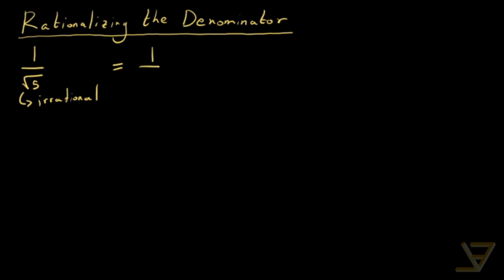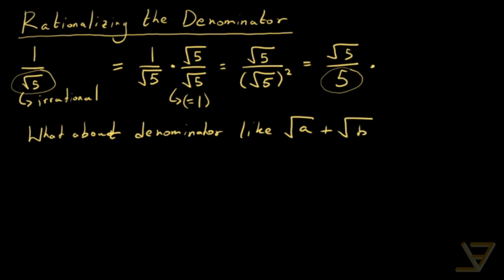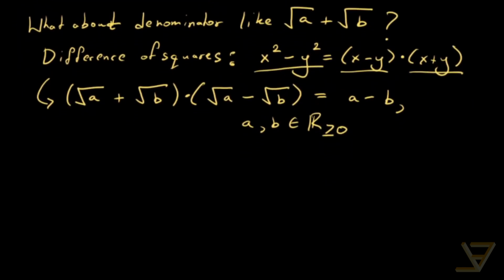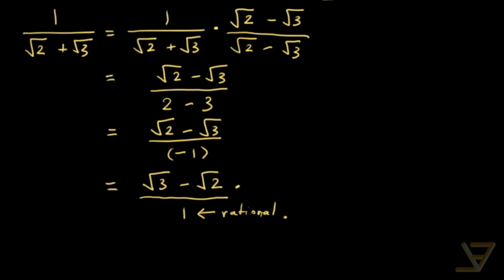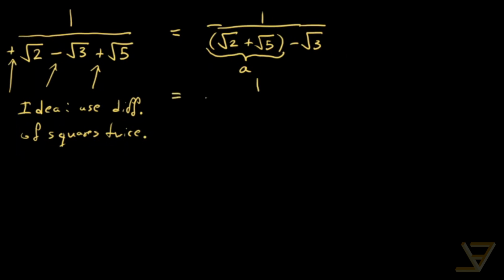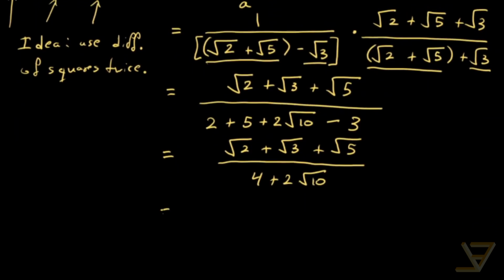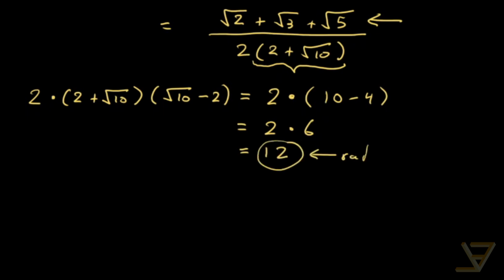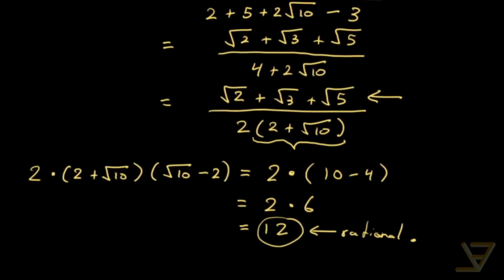Rationalizing a Denominator with up to Three Roots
When we have square roots in the denominator of a fraction, it can be desirable to transform the fraction into the same number but with a different presentation where the denominator is rational. We show a technique for achieving this goal.